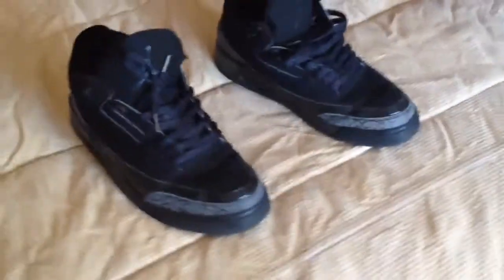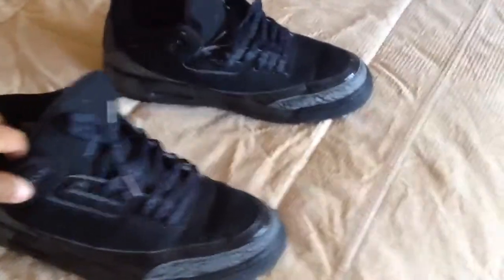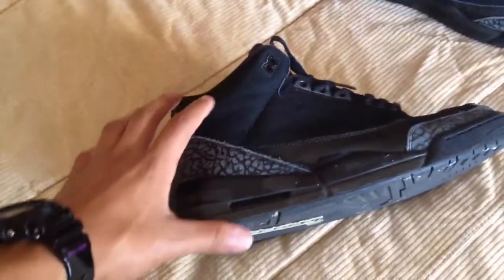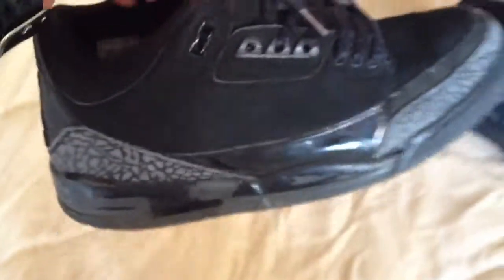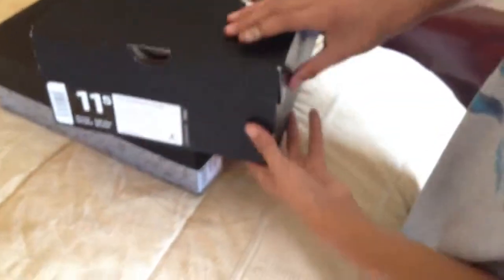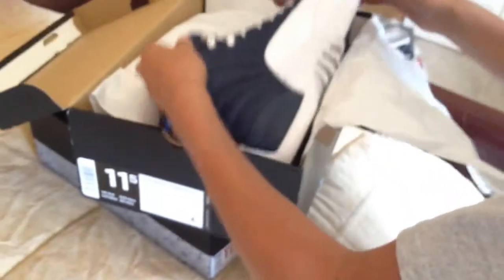Retro 3s black cats restoration help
Need help on how to repaint the midsole on these and I also am going to be doing a review on the military blue 4s and obsidian 12s